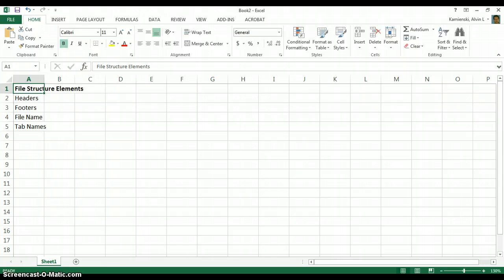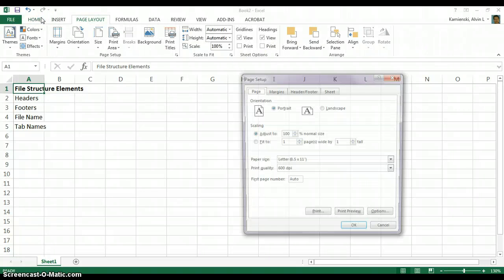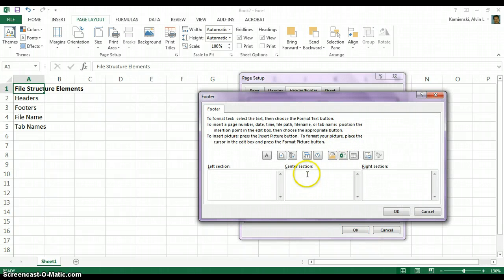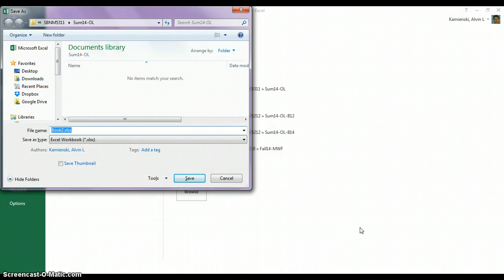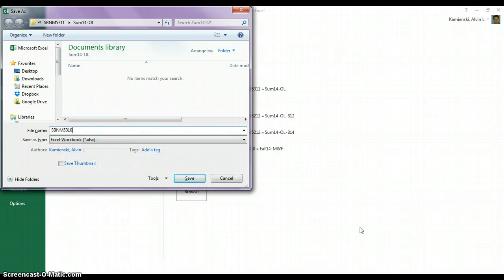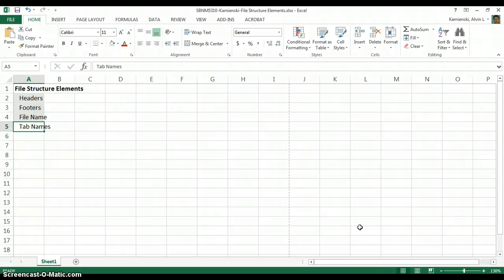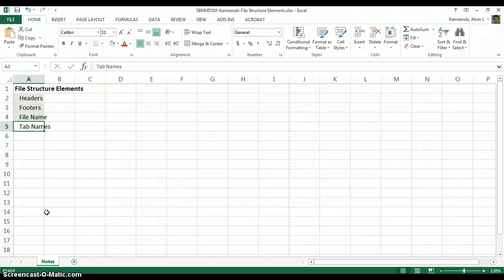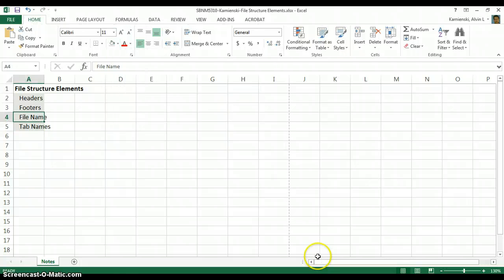File Structure, Headers and Footers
Video #1 - on the basic file struture elements